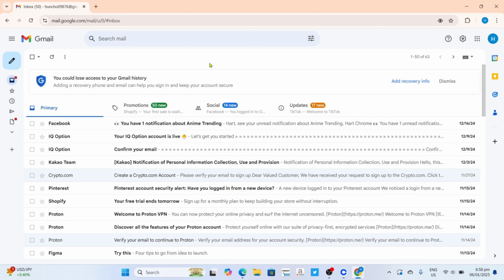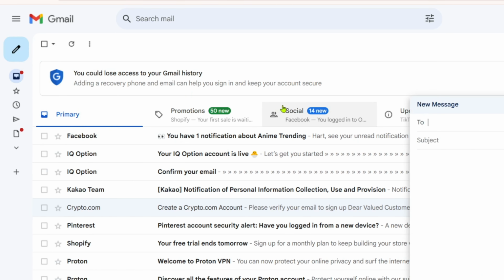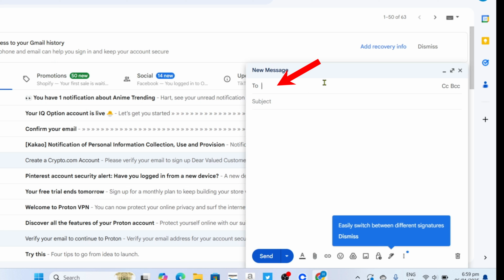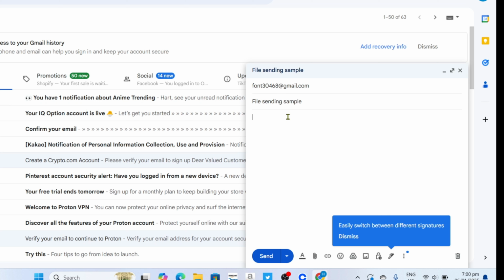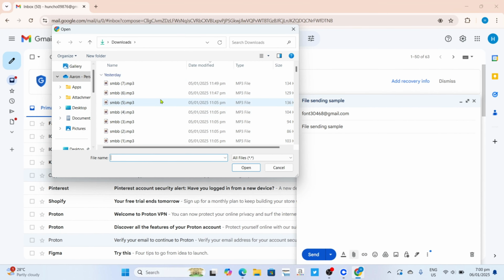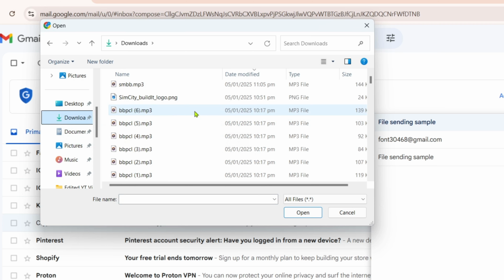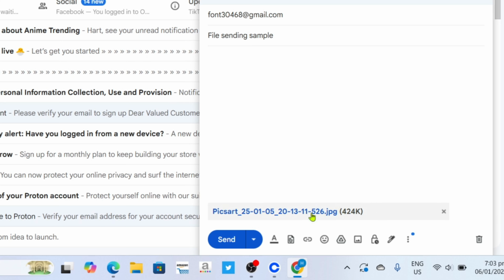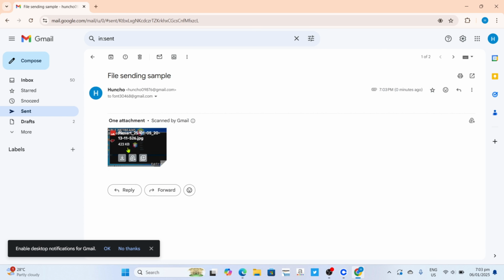How to Attach/Send Files Using Your Gmail - Easy Step-by-Step Guide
Learn how to send files through gmail in this quick tutorial video.